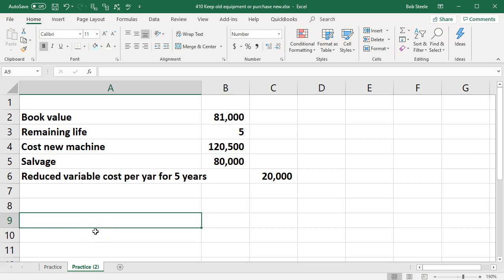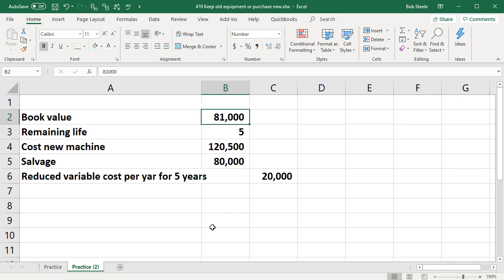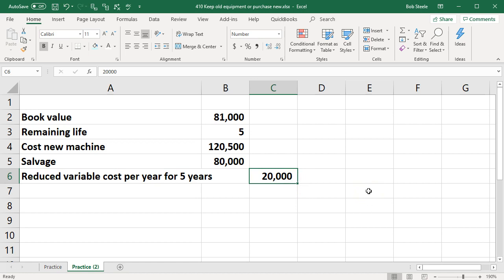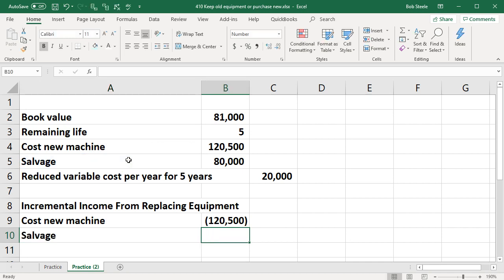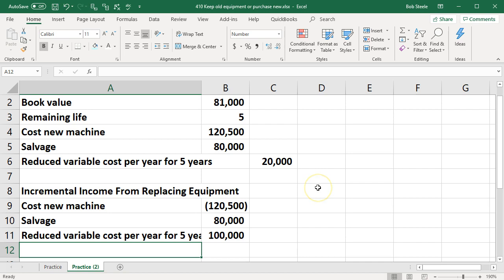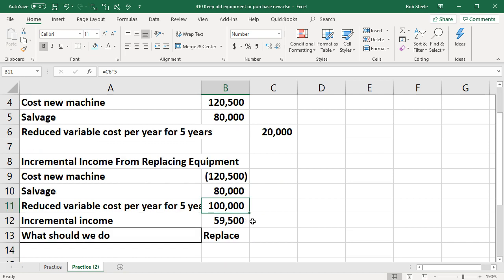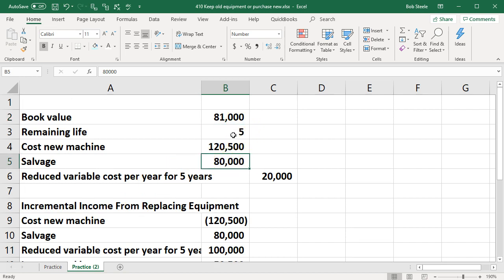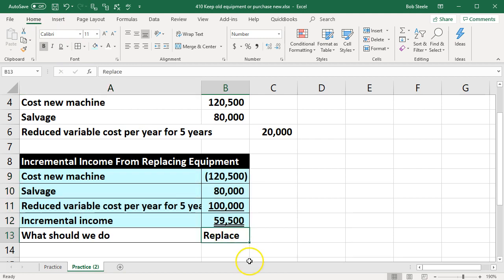Keep Old Equipment or Purchase New - Managerial Accounting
Keep Old Equipment or Purchase New
accountinginstruction.info